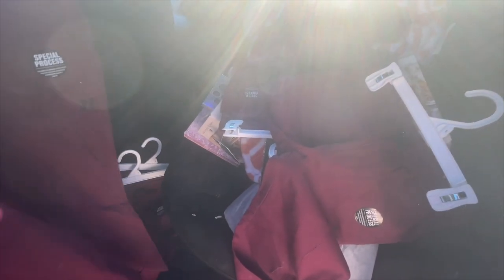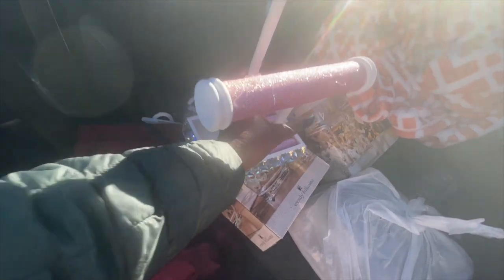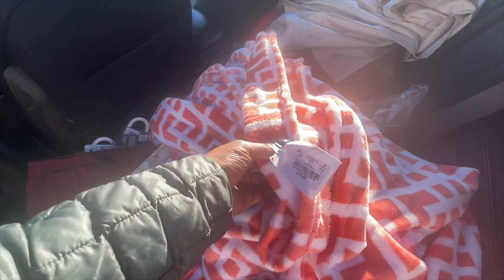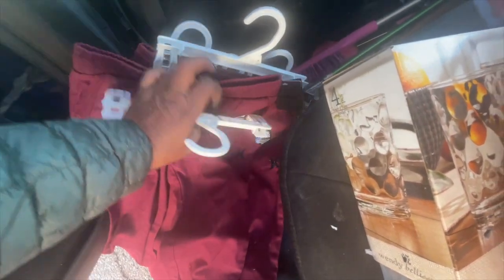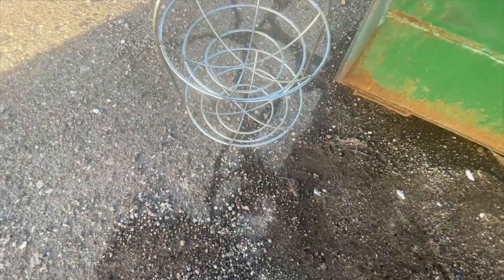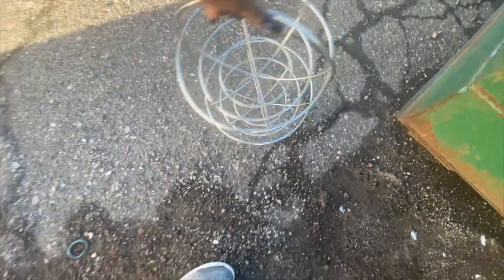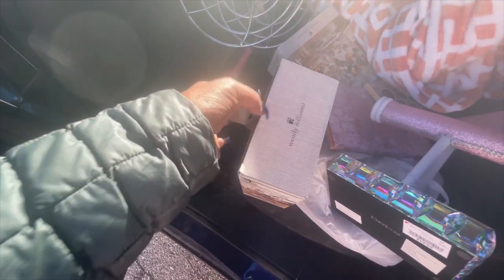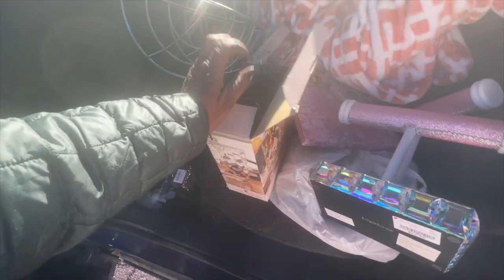DUMPSTER DIVING - VLOGMAS DAY 17 - EMPLOYEES TRIED TO DESTROY BUT WE STILL SAVED A LOT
Dumpster diving at Burlington coat factory and employees destroy item's and some they don't go figure.
Let's go dumpster diving at corporate stores and see what goodies we can find. We will either reuse, repurpose, resell, recycle, upcycle, donate or share.If you like these video's please share them with others who might like them also.

If you would like to purchase any of the items I use while Dumpster Diving here are the links - *** as an Amazon Associate I do receive a commission for every purchase made though the links which helps support the channel. Thank you I really do appreciate it.

Unger Grabber
Rubber Gloves